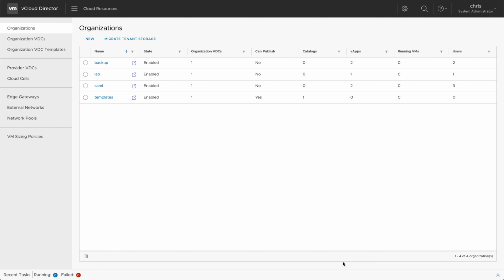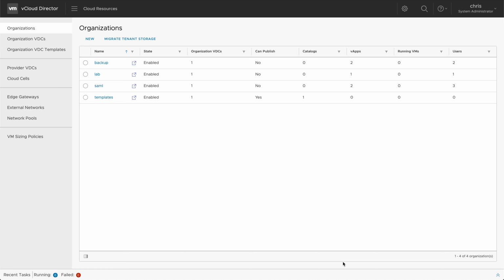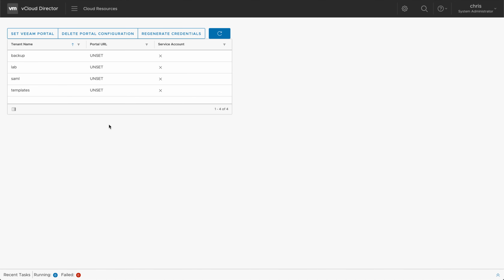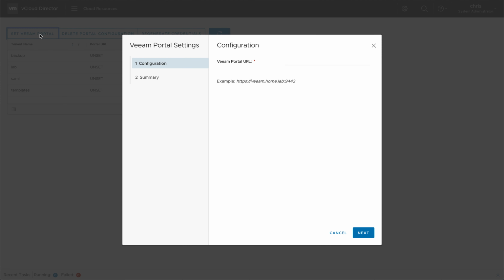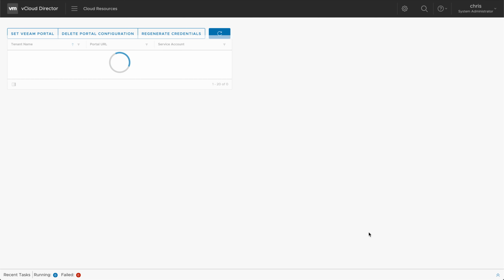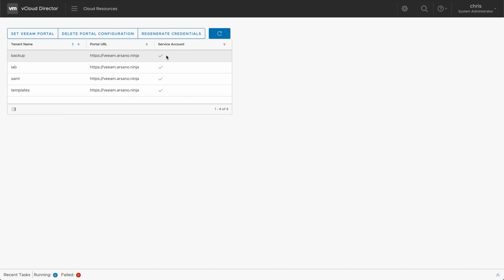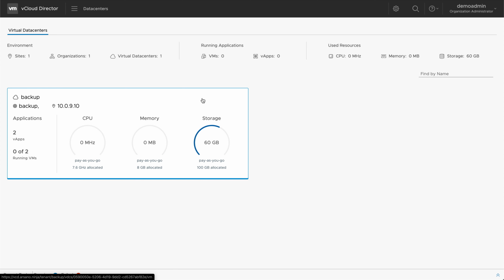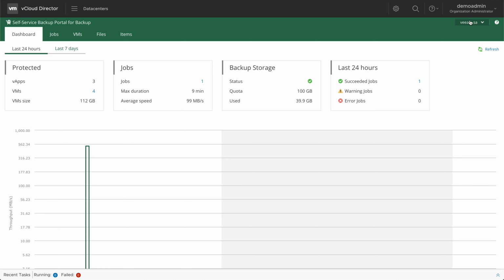Demo of Veeam Plugin for VMware vCloud Director w/SSO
This is a short demonstration of the Veeam Plugin for VMware vCloud Director (vCD). It covers configuration & usage from both the Provider & Tenant side within vCD.